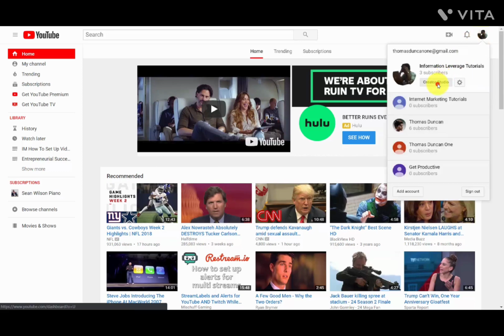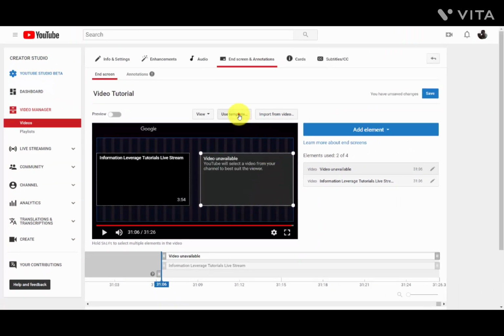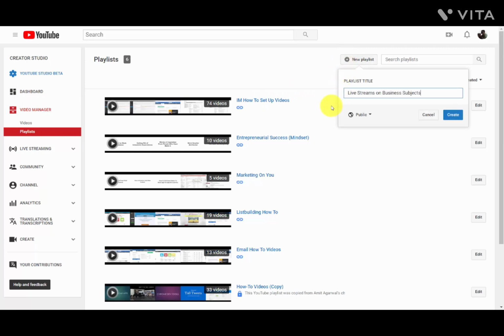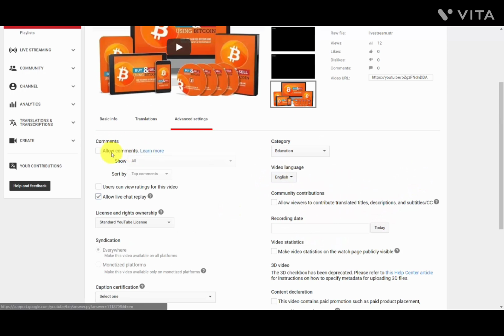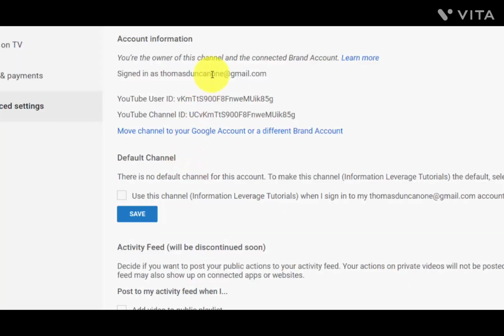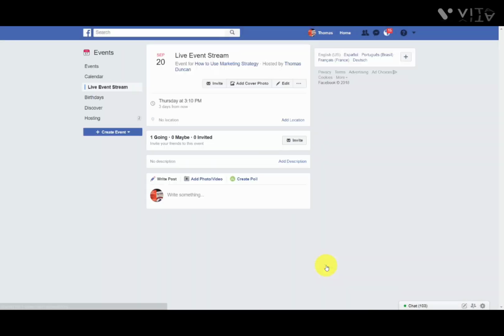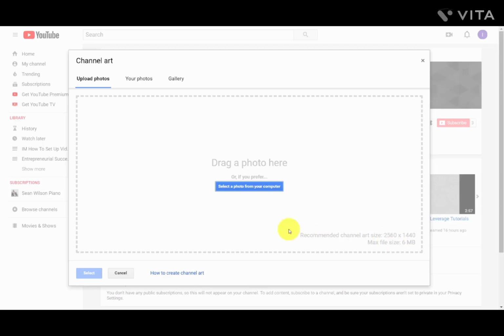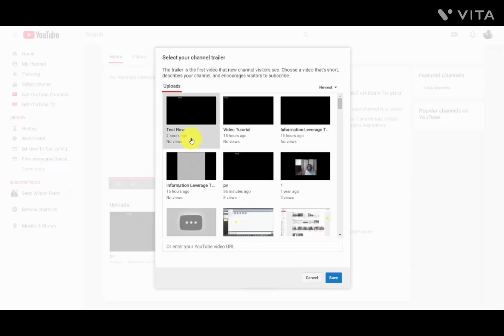“Captivate With YouTube Live Advanced Edition” will give you a new career option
Fast CASH generating tips in a very simple way are uncovered in this video course which will be an ultimate life-changing experience for you and you will jump into a new business of your own. After educating through this video course “Captivate With YouTube Life Advanced Edition” which is 100% FREE to DOWNLOAD with master RESELL rights and you are going to take a step forward to earn great passive MONEY and continue spinning limitless CASH for a lifetime. Triple your CASH and eliminate your stress by making more and more MONEY, as we know anything is possible with a DOLLAR and a DREAM.